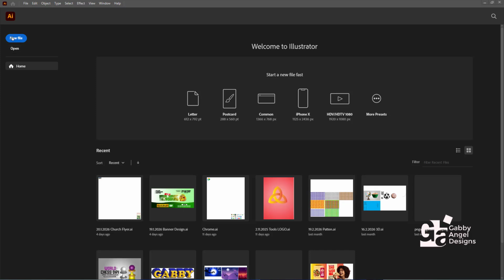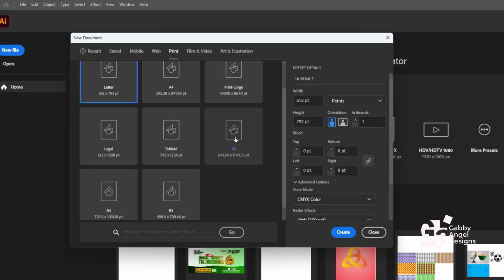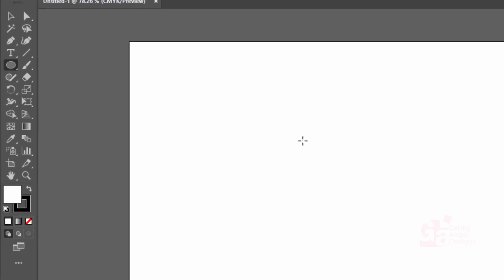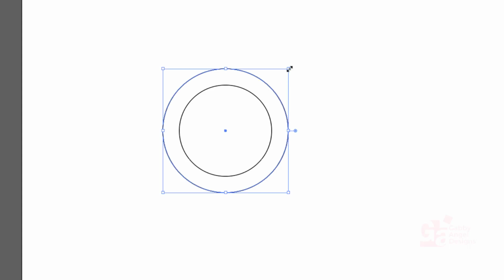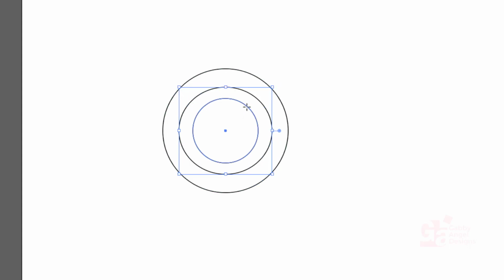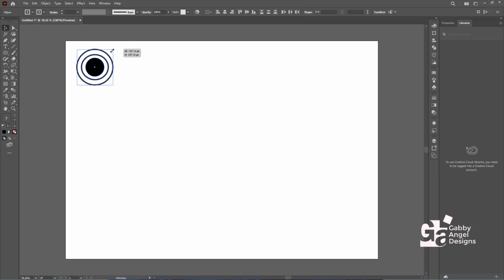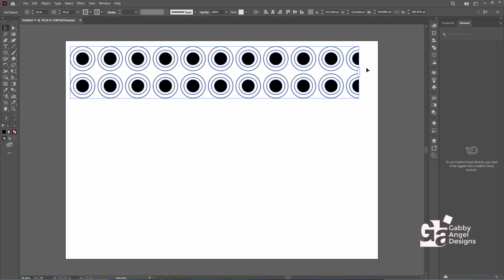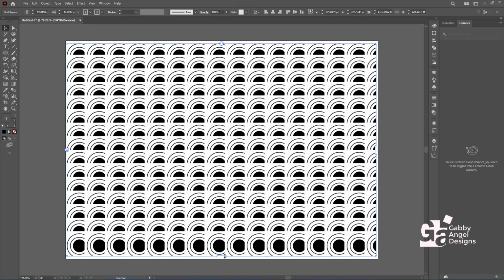How to design patterns for fabric in Adobe Illustrator